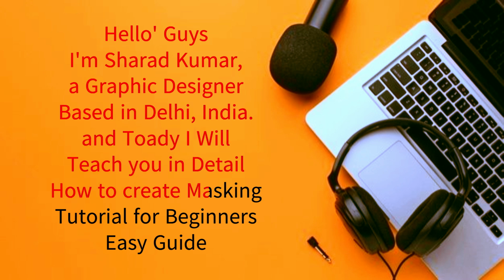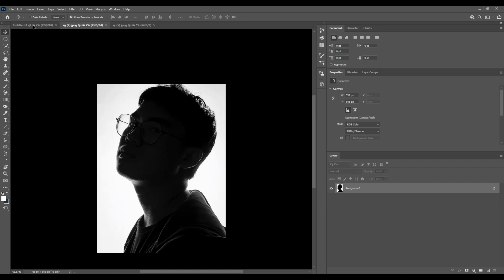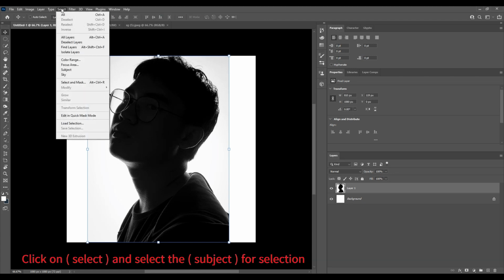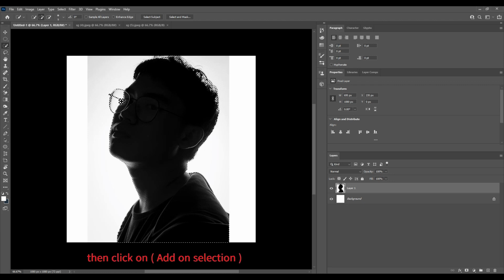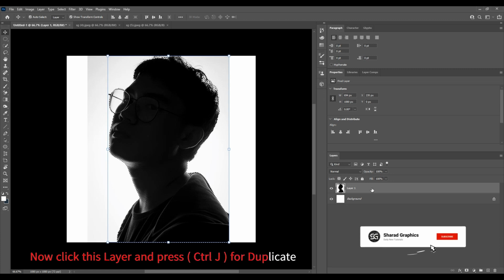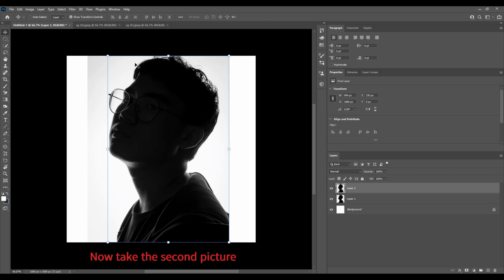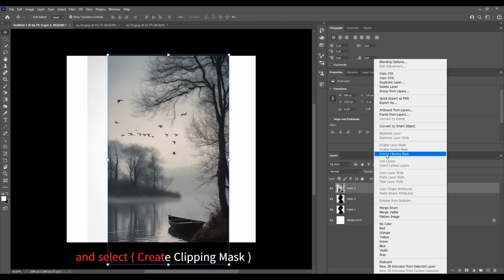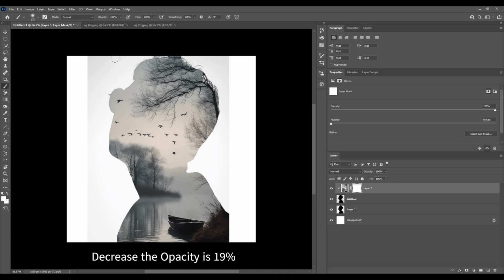Photoshop Masking Tutorial for Beginners | Easy Guide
Greetings from Sharad Graphics 🎨
I'm Sharad Kumar, from Delhi, India, and I'll walk you through the process of creating masking in Adobe Photoshop in this tutorial.

One of Photoshop's most useful features for accurate editing and imaginative designs is masking.

You will discover how to apply layer masking and clipping masks in Photoshop as well as what masking in Photoshop is.

✅ Simple methods to conceal or expose items Expert advice for novices and designers

You will be able to use masking techniques with confidence for creative projects, product designs, and photo editing by the end of this video.

From: Sharad Kumar, Delhi, India

🎵Use of the YouTube Library for audio